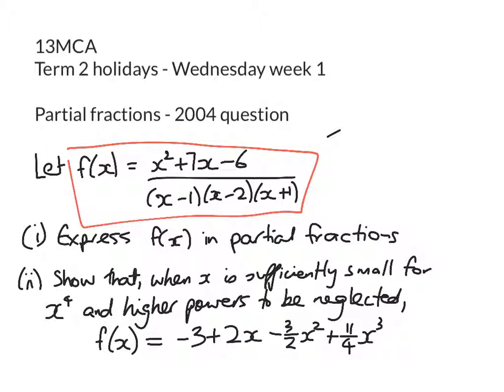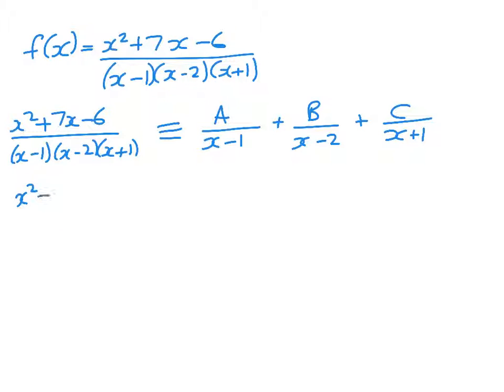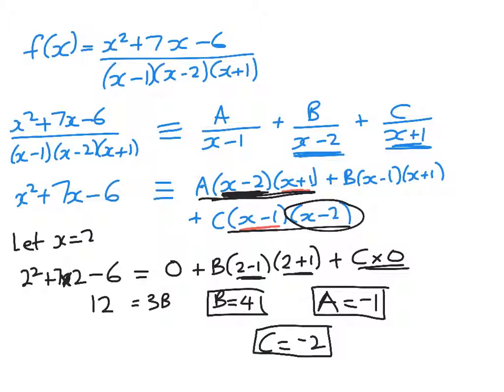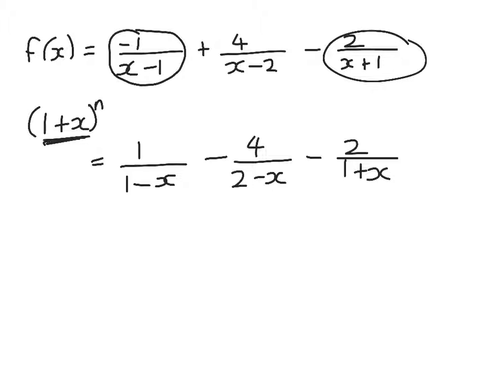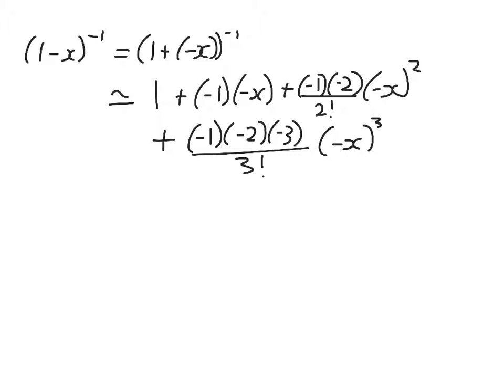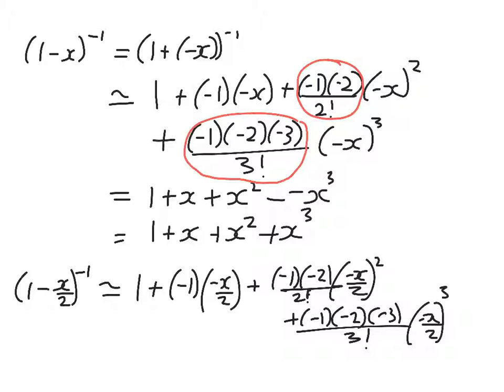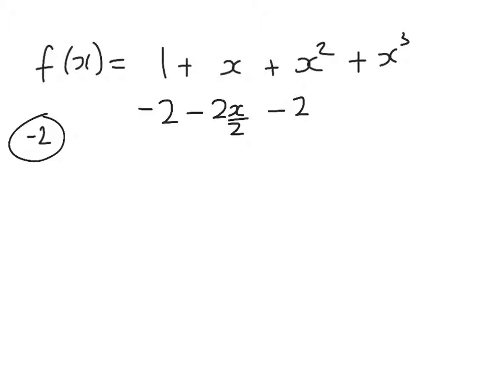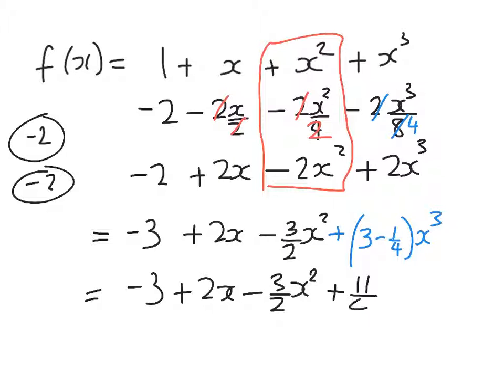13MCA Term 2 holidays - Wednesday - partial fractions and binomial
Another 2004 question.